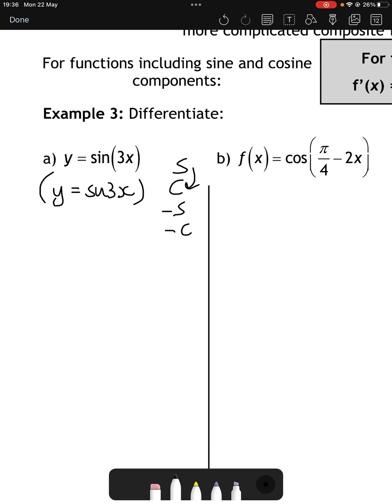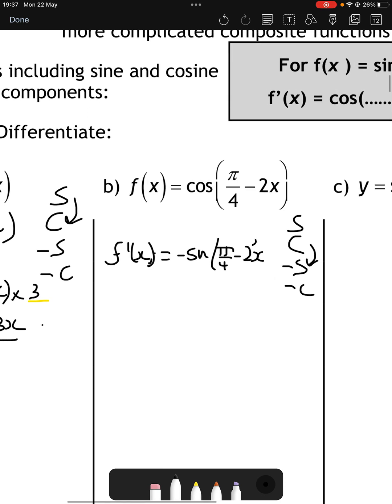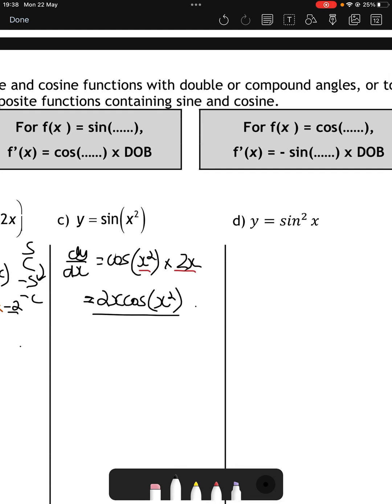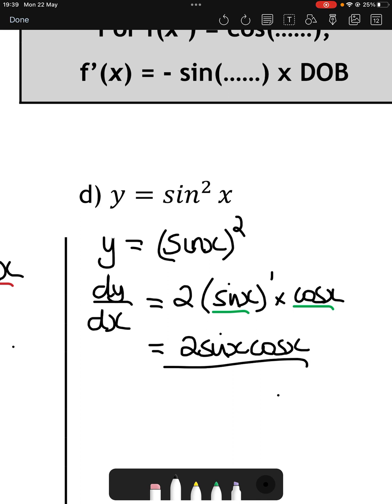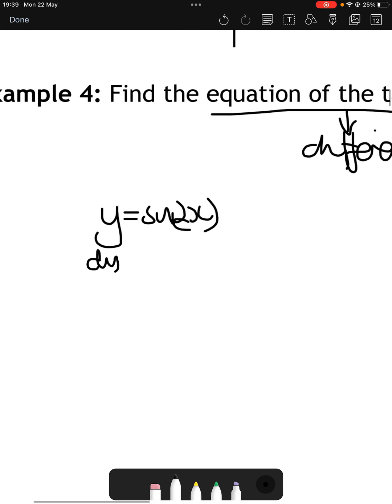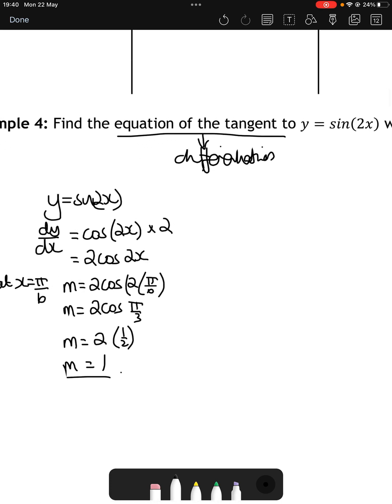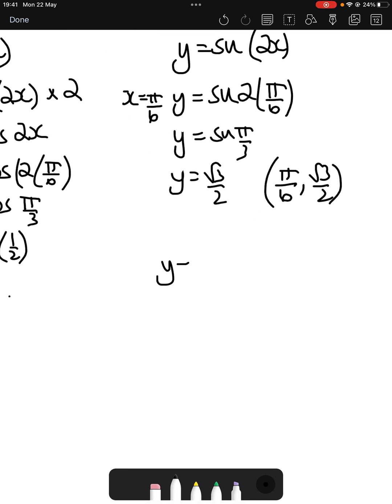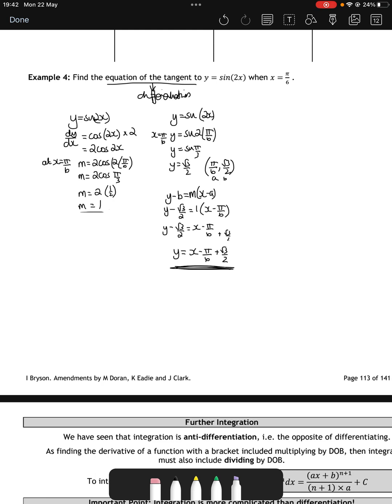Higher - Further Calculus - Examples 3 & 4